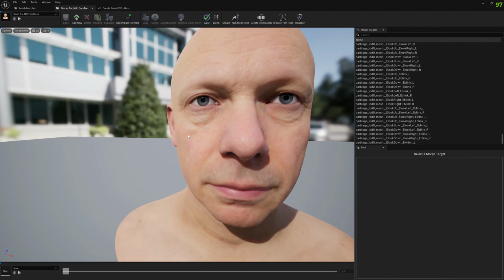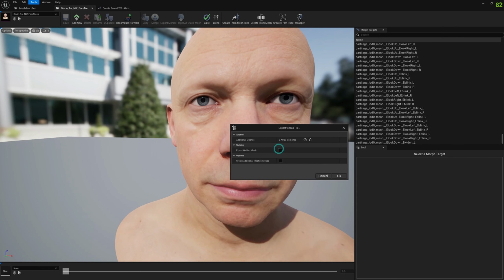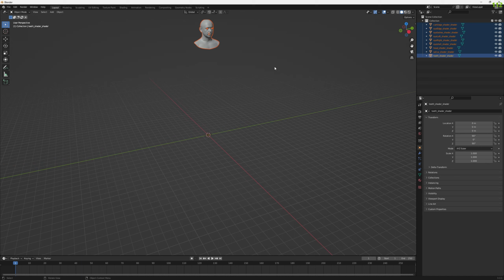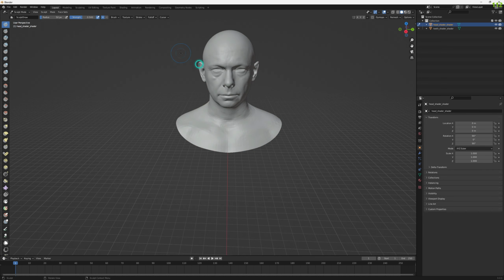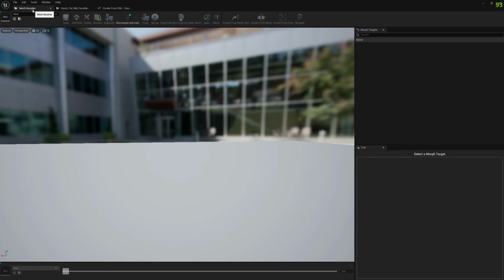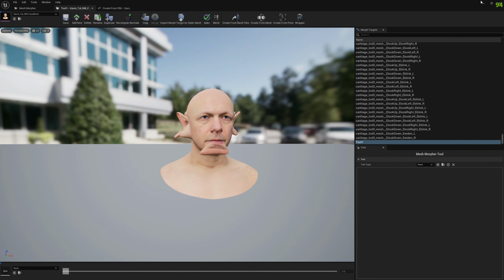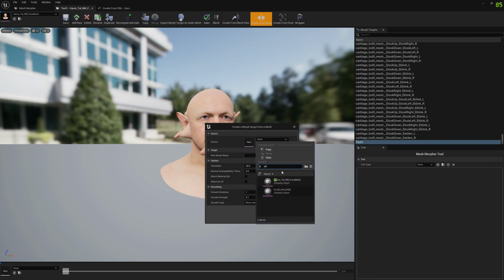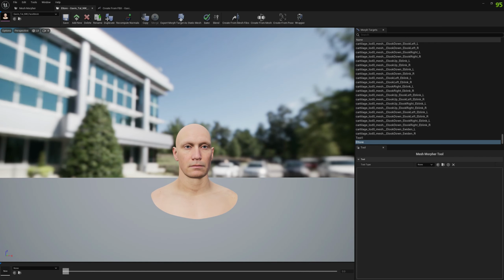Mesh Morpher - Create From Mesh Files With Different Vertex Order and Count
Quick Tutorial showing how Morph Targets can be created from FBX/OBJ files with different vertex order and count.